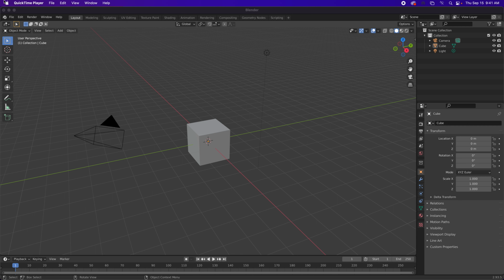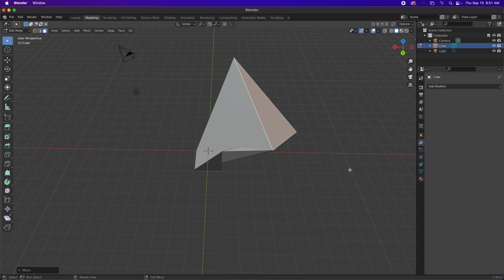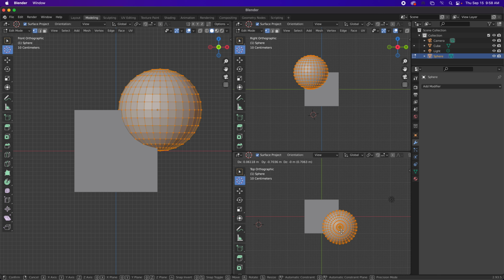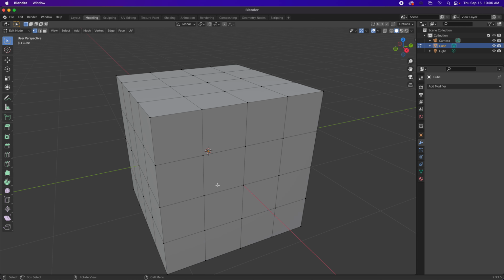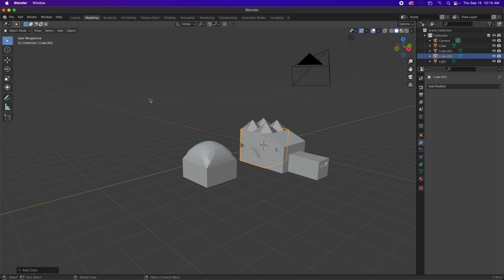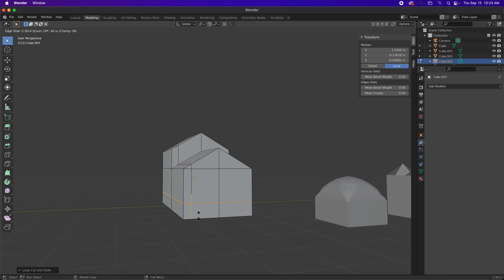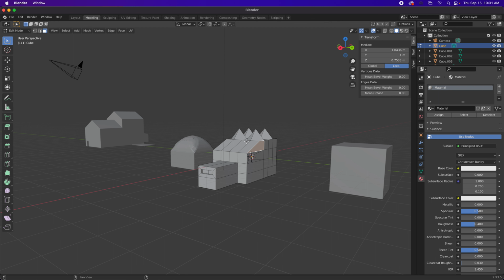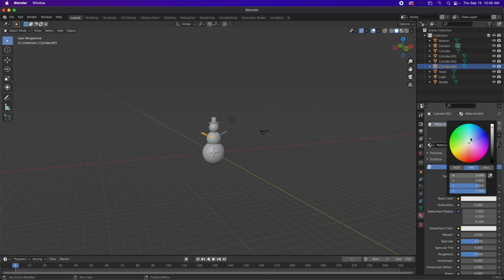CIS189 Lecture for Week 4